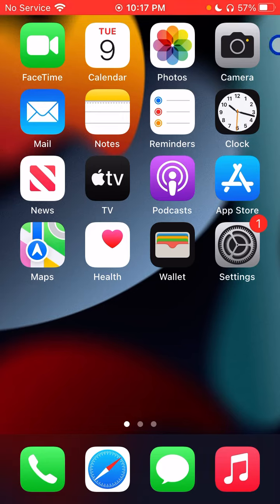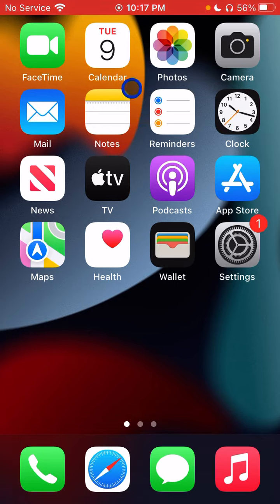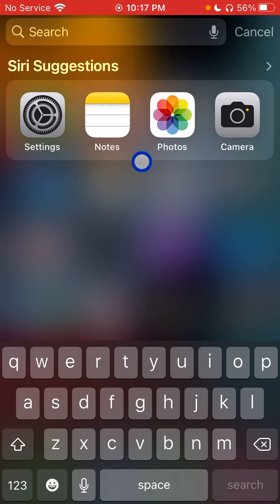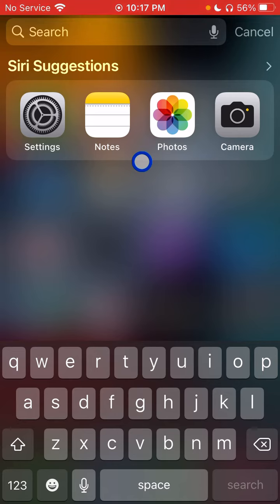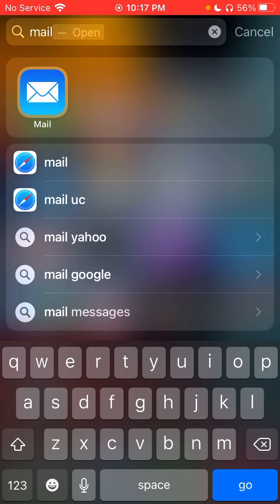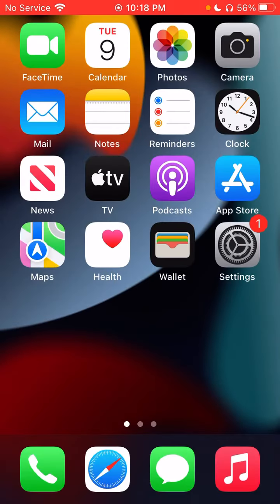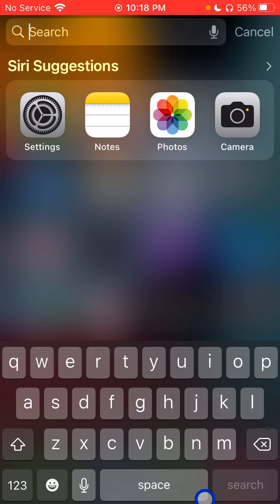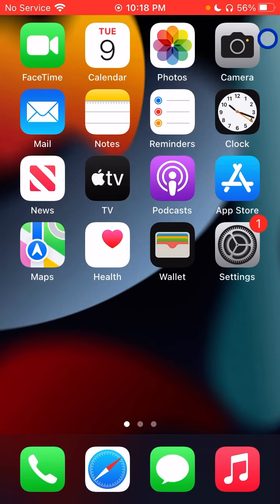You’re searching for iPhone APPS wrong!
Where are my apps?  We should you how to find them.